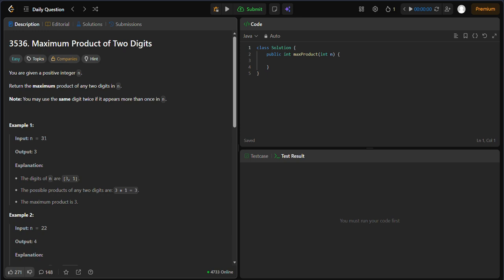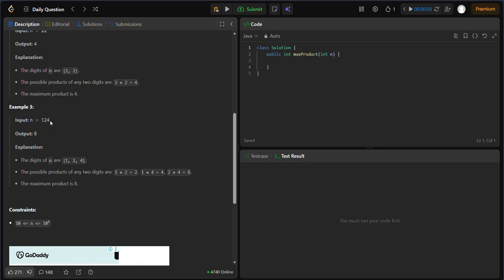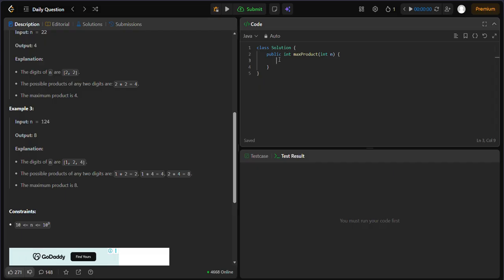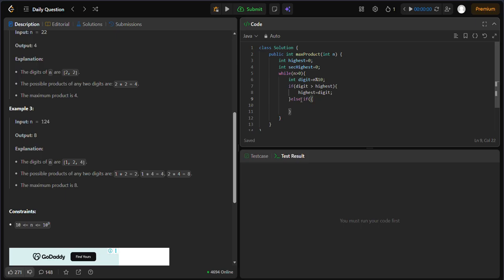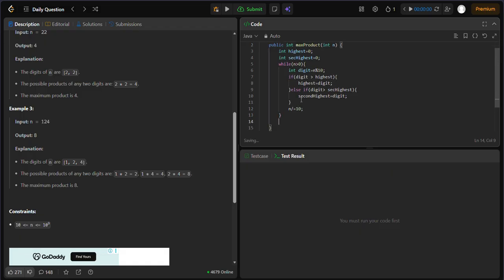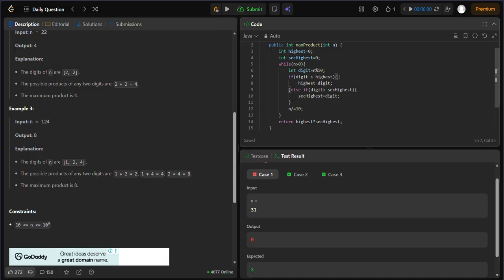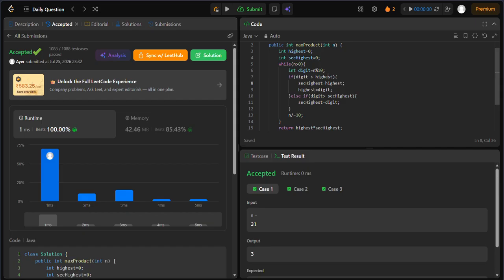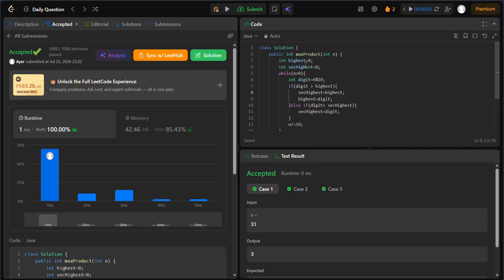Maximum Product of Two Digits | LeetCode 3536 Daily Challenge | Java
In this video, we solve LeetCode 3536: Maximum Product of Two Digits using Java.

We cover:
✅ Extracting digits from a number
✅ Finding the largest and second-largest digits
✅ Visual dry run
✅ Java implementation

Here, d represents the number of digits.

This is the LeetCode Daily Challenge for July 25, 2026.